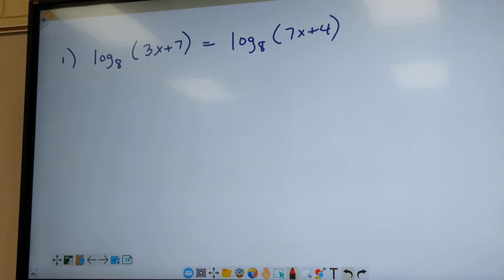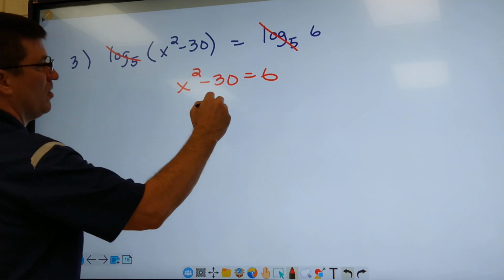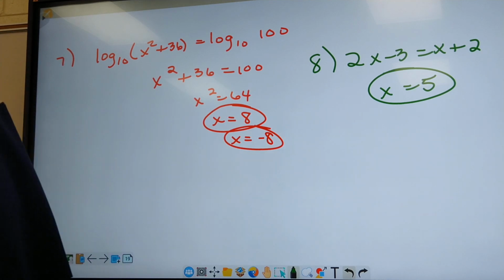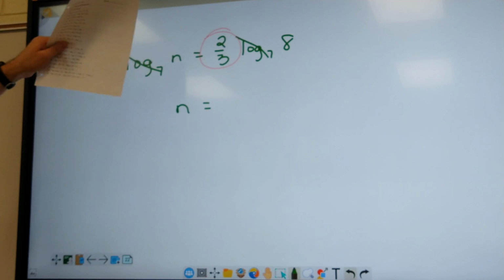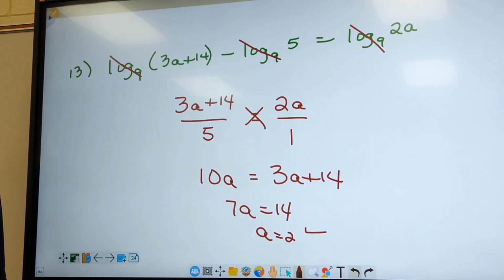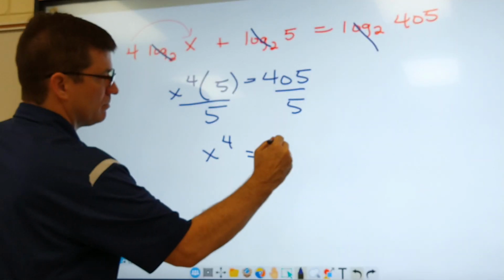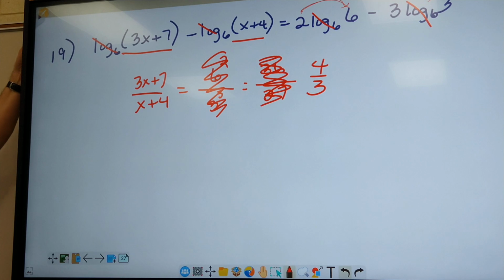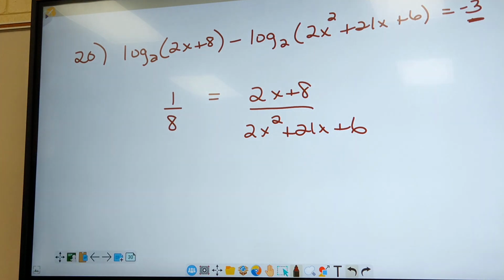log property wkst - Feb 3